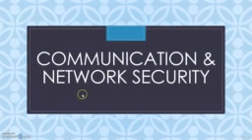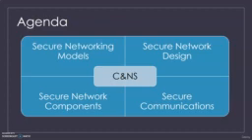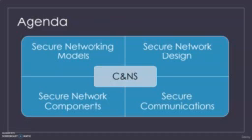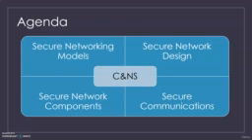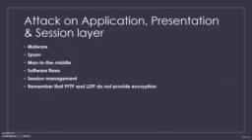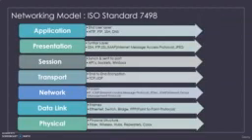Basics of Secure Network and Communication: An Introduction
Secure network and communication are foundational aspects of cybersecurity, ensuring that data transmitted over networks is protected from unauthorized access, tampering, and other threats.